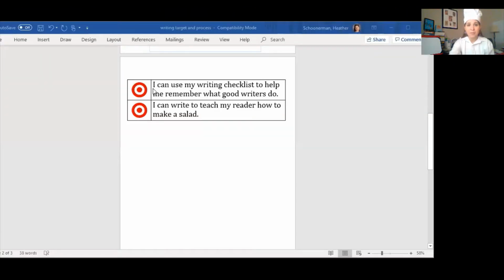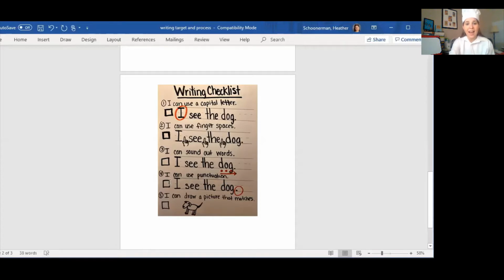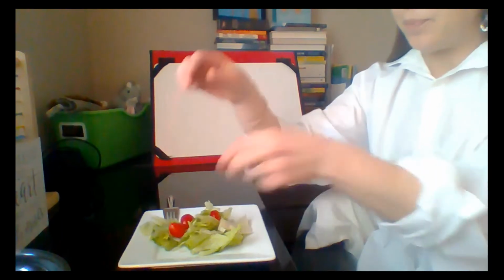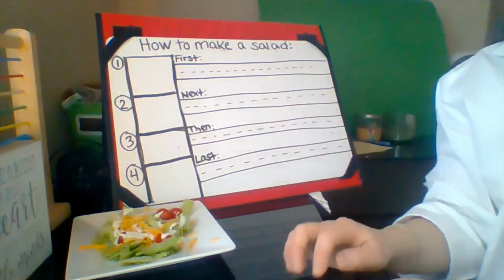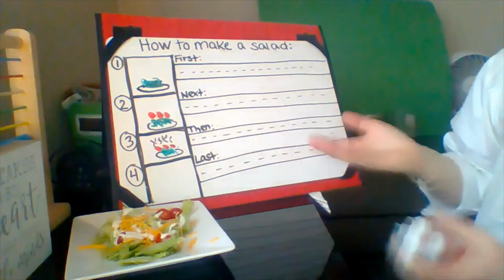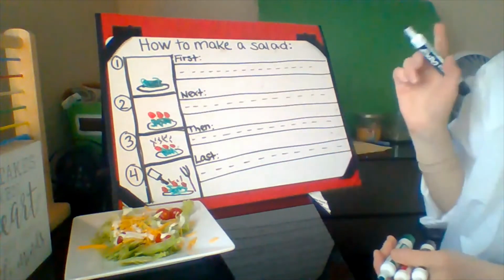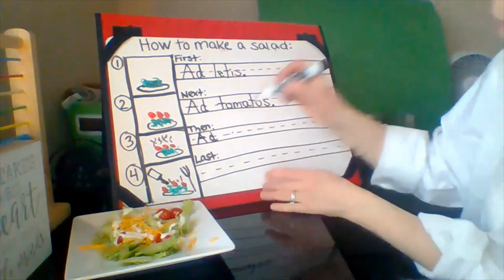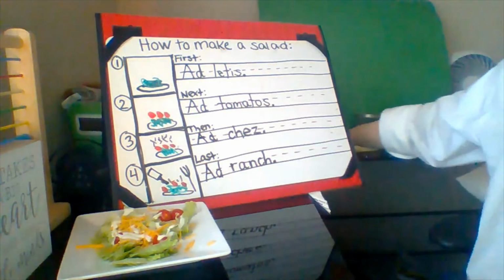4/16 Thursday Kindergarten Writing How to make a salad